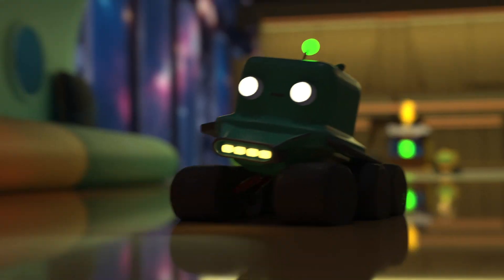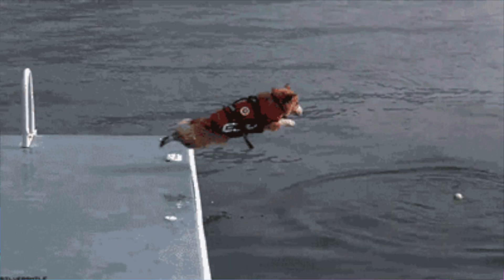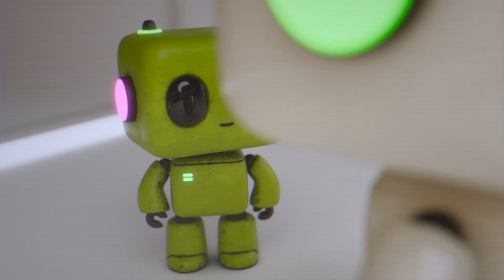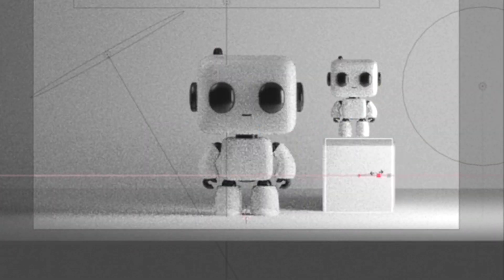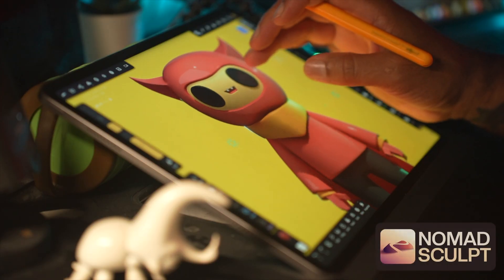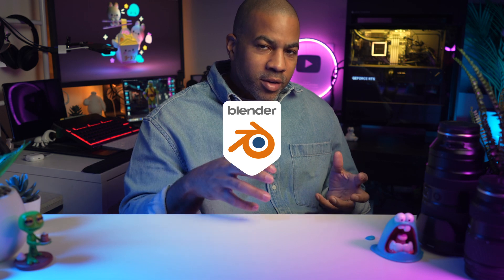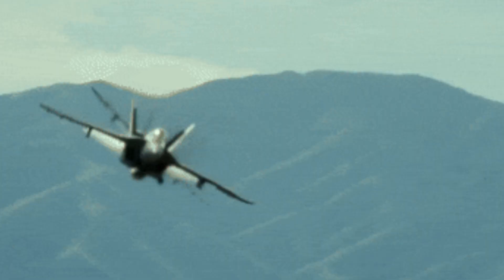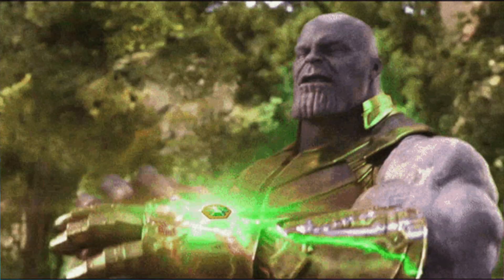New Crash Course: Nomad Sculpt to Blender | Skillshare Exclusive Step by Step Tutorial!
So pumped to work with @Skillshare for my new class!!
Learn a new 3D workflow and create a robot with Skillshare Top Teacher Dave Reed!

Nomad Sculpt has changed the game when it comes to 3D, but did you know you can import your sculpt into Blender?  Blender opens up a world of options from unlimited lights, more detailed and controlled materials, more realistic processing, animation,  and phenomenal 3D renders, and that's just the tip of the iceberg!

Join Top Teacher Dave Reed in this 1 hour Nomad Sculpt to Blender crash course as he guides you through a complete workflow from Nomad Sculpt on an iPad (or Android tablet) to Blender (Computer).  He's broken down the process in Blender to be completely beginner friendly and digestible.

Follow along as Dave walks you through:

The basics of Nomad Sculpt, where you'll 3D sculpt a cute robot and complete build from top to bottom in Nomad.
How to prepare a Nomad Sculpt file for exporting to Blender
Blender Basics like project setup, importing a sculpt, lighting, camera options, focus, render setup, and export.
Whether you're brand new to 3D sculpting or have been sculpting in Nomad for a while and maybe feel like you’ve hit a plateau, this class is perfect for you. While Nomad is fun and offers great renders, Blender is powerful enough to create just about anything you could imagine and then some. No need to be afraid of Blender anymore, Dave will walk you through all you need to know to bring your sculpts to life.
Let's make magic with Nomad Sculpt & Blender 💯

Ready to get serious? - Skillshare

*AUDIO*
Shure SM7db
iPhone 13 Pro (Overhead Sculpting)
Rode VideoMic NTG (Talking heads)